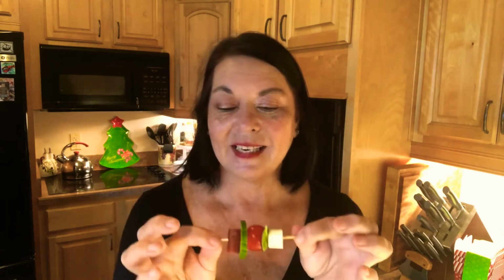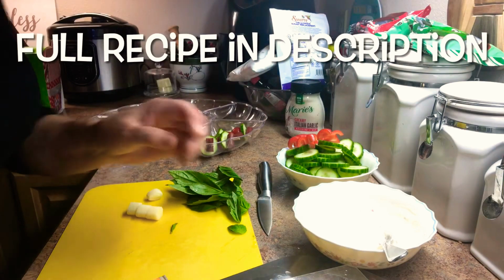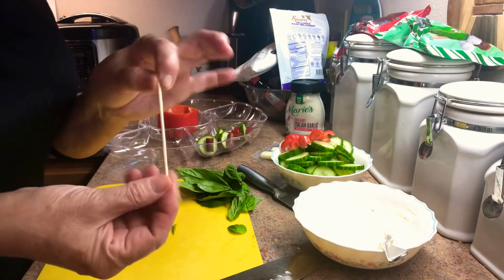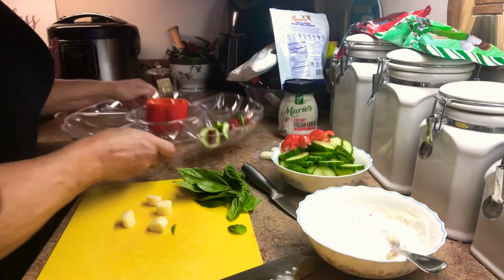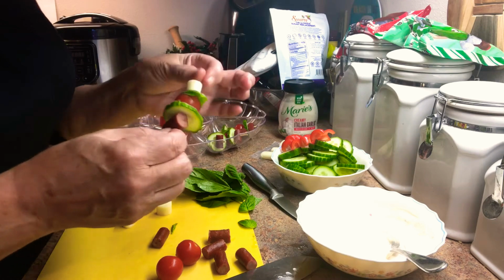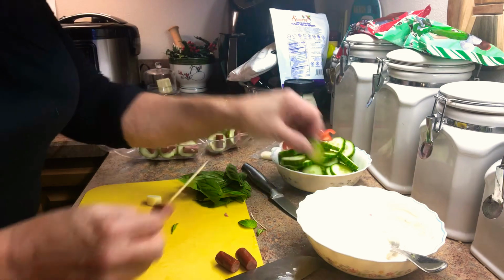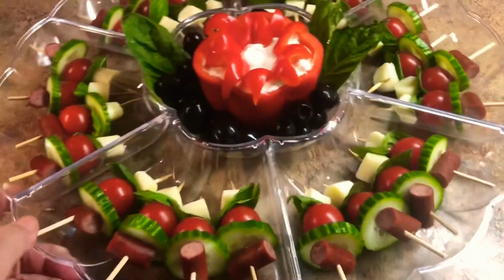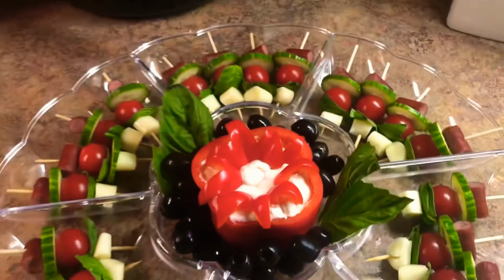Easy Holiday Appetizers | Salad on a Stick | Vlogmas Day 21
Here is an easy recipe for a Holiday Appetizer. I call it Salad on a Stick. Using little skewers, just add some veggies, cheese and Turkey sausage. Put together on a nice tray and you have a beautiful festive Christmas Holiday Appetizer.

Ingredients:
Sliced cucumbers
Cherry tomatoes
Mozzarella Cheese
Fresh Basil leaves
Turkey Sausage Bites
4 inch Wooden Skewers

Dipping Sauce:
1/2 cup of sour cream
1/2 cup of Creamy Garlic Italian Salad Dressing ( I used Marie’s brand)
You can chop some extra red bell pepper to add to the sauce.
1 large red bell pepper to use as container to hold dipping sauce.

Slide the Turkey sausage, cucumber, tomato, basil and cheese onto the skewers and arrange on a platter. Mix the sauce ingredients together and spoon into the cored bell pepper. Arrange all on a serving platter and serve.